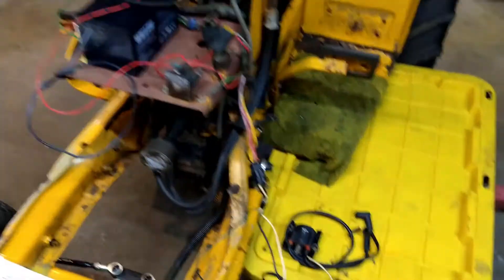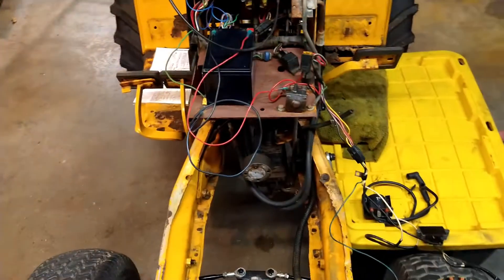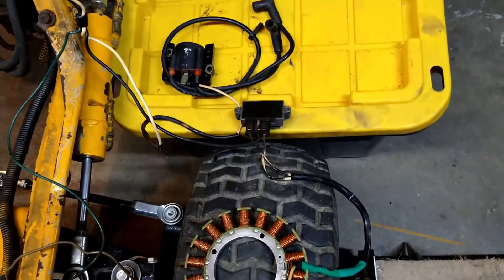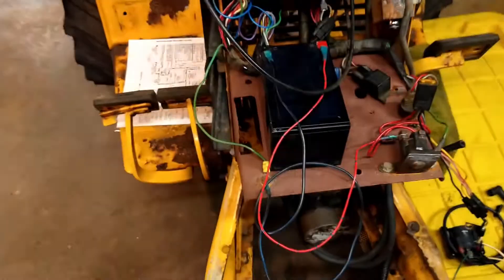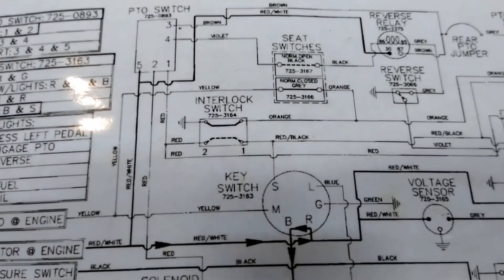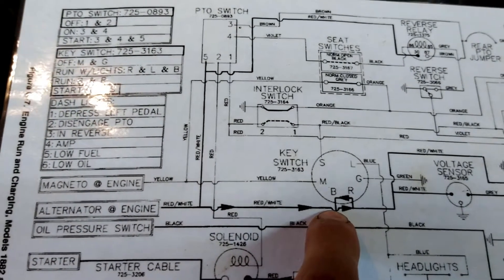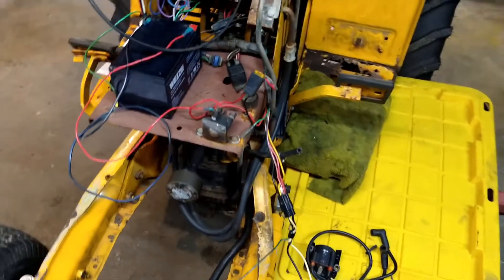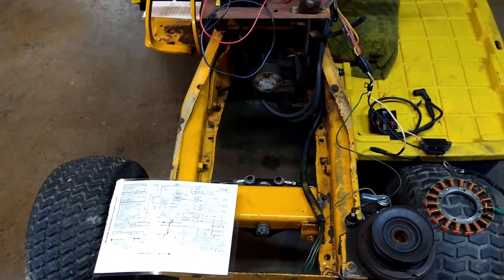Cub Cadet 1882 Electrical System, Part 2: Engine Run & Charge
The next step in our Cub Cadet 1882 restoration project electrical system overhaul is to examine the engine run and charge circuit. This circuit is definitely a little more complicated than the engine crank circuit we looked at in Part 1 because there are more components, including safety switches. We'll once again trace the entire circuit from its start at the battery along its whole path, but this time we'll also talk about what exactly the safety interlock switch does along with how and why.

If you'd like to follow along on the diagram yourself, you can download it